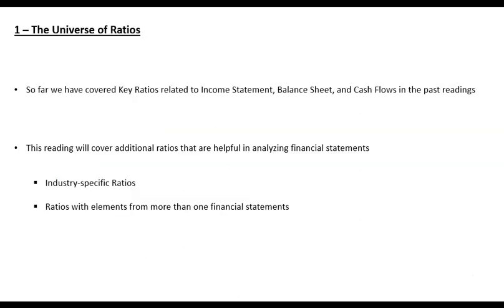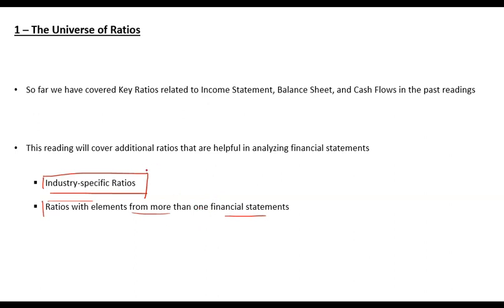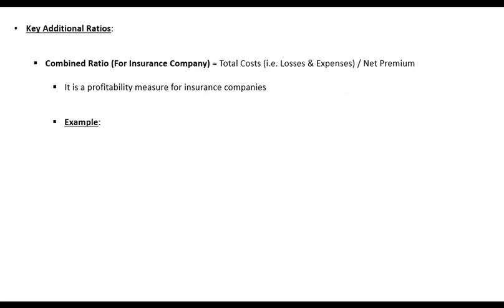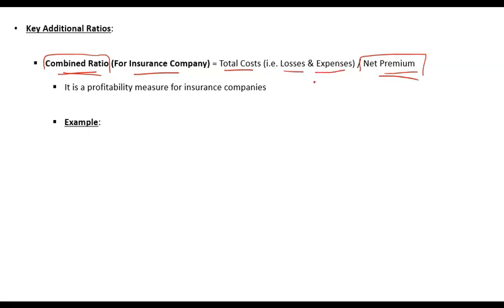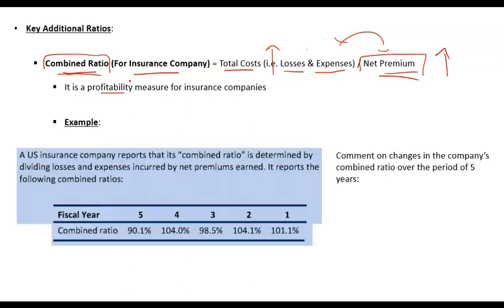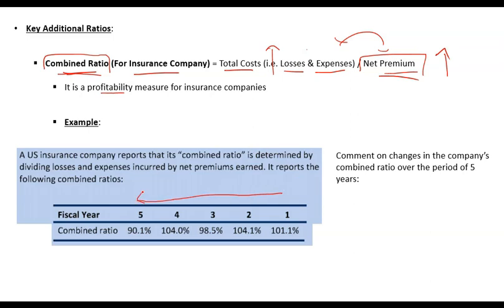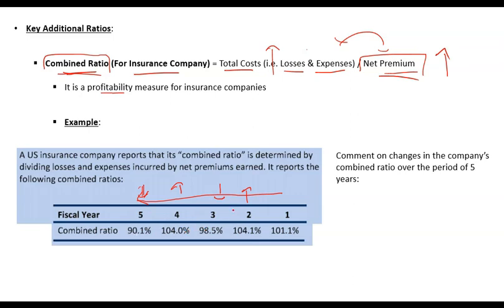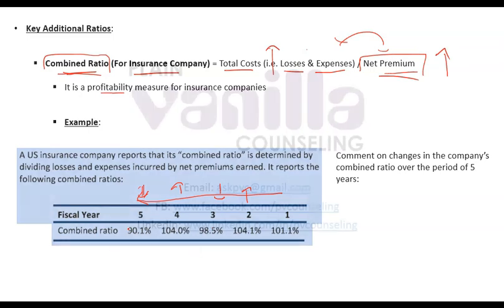AFS (61): Ratios for Insurance Companies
This lecture is a part of series of lectures on Analysis of Financial Statements course. It explains how Combined Ratio to analyze Insurance Companies performance.